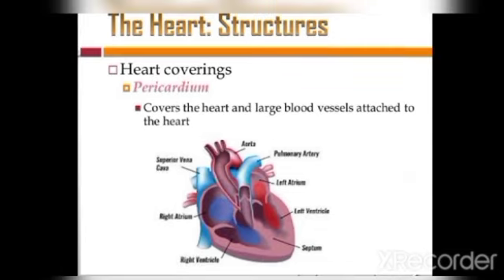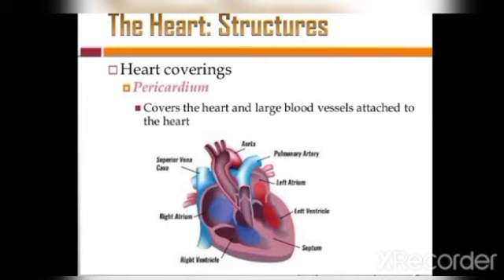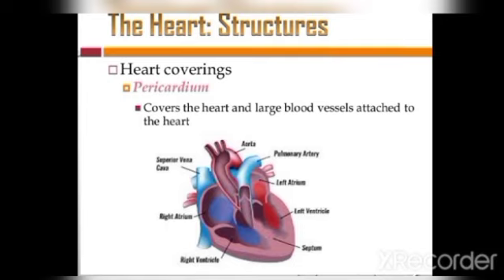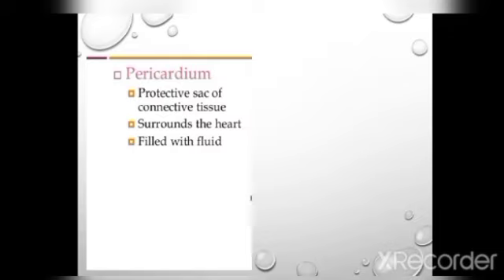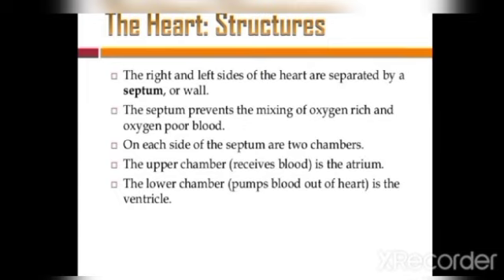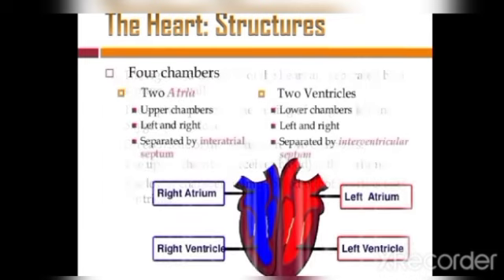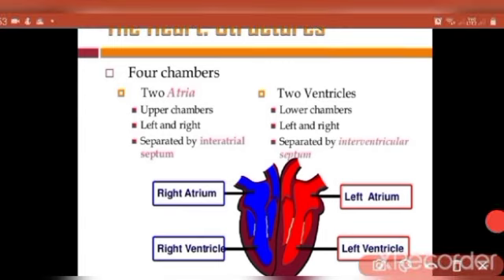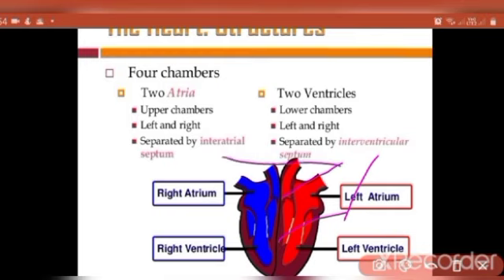20 June 2021